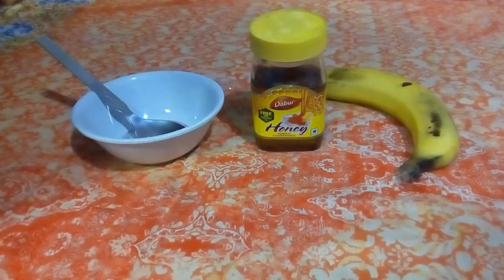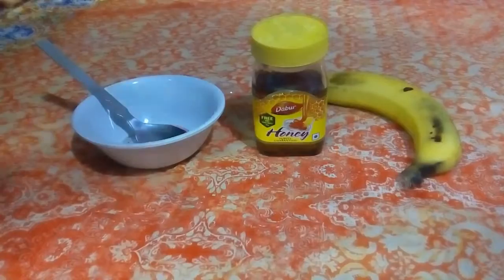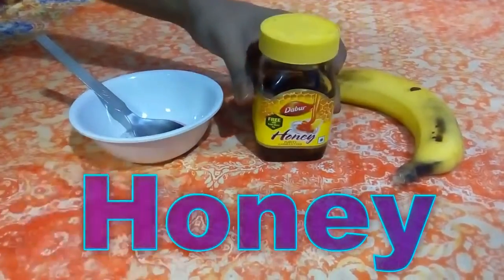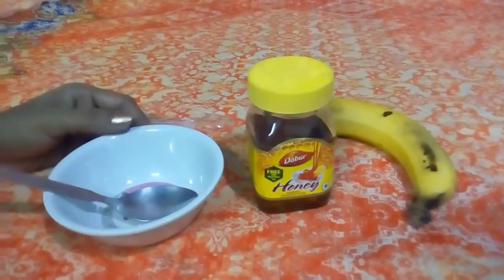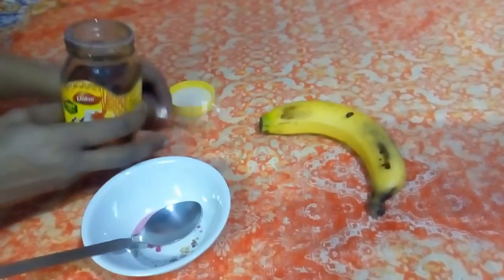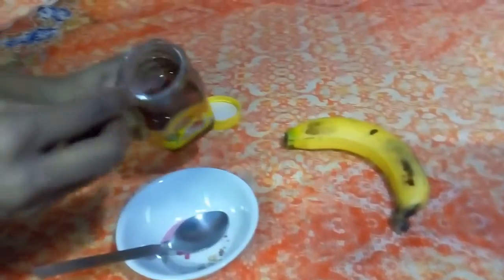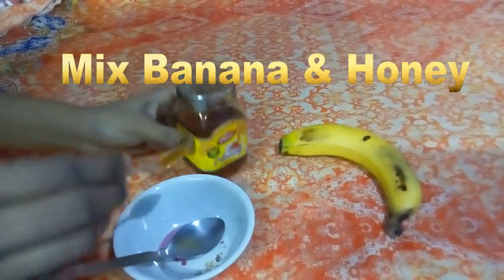Glowing Face from Banana Face Pack for Dry Skin! Beauty for Natural Fruits!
Glowing Face from Banana Face Pack! Beauty for Natural Fruits!
Reproduced from: naushin ansari
Banana FACE PACK for dry skin- beauty tips